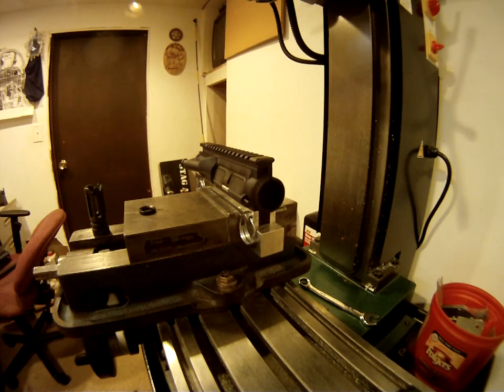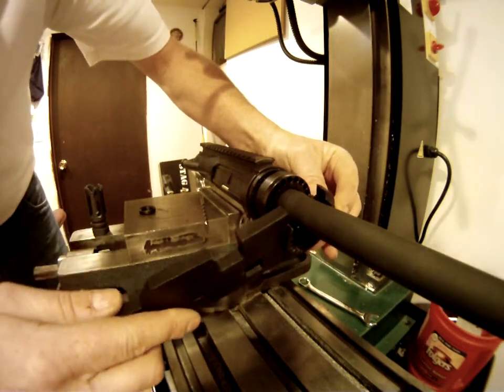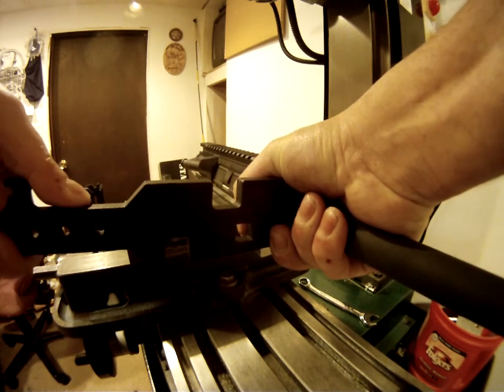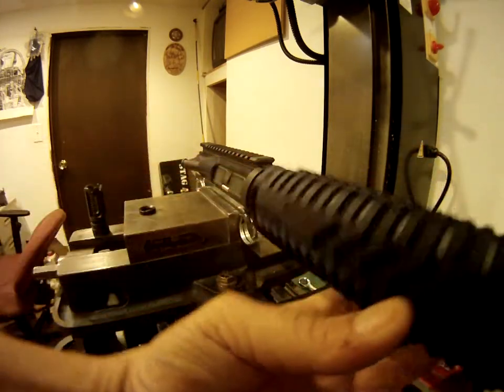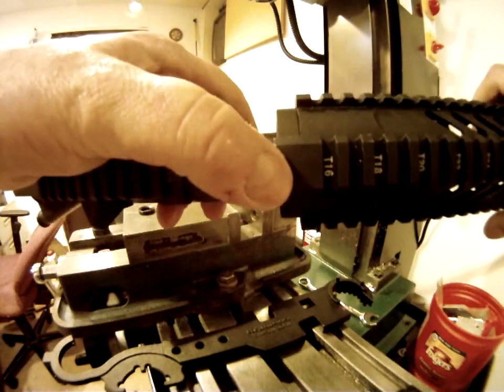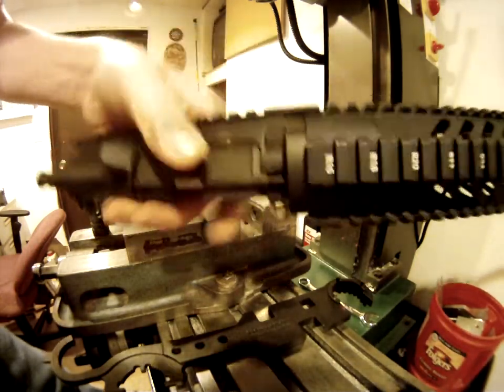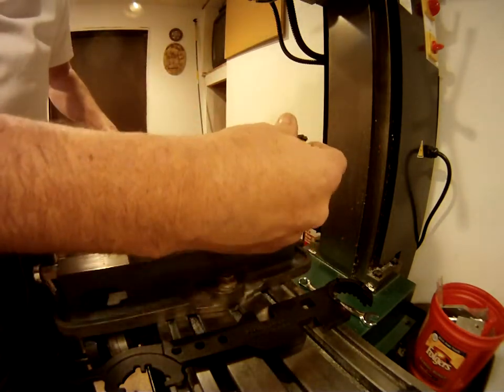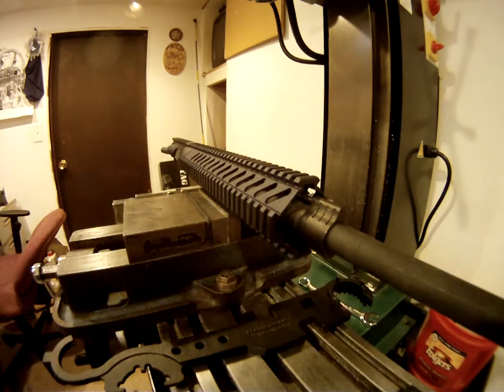Free Float Quad Rail Install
Quick and easy install of a free float quad rail. This is to help anyone who thinks this is a difficult install. I free float all my builds because it opens up many options for accessories.